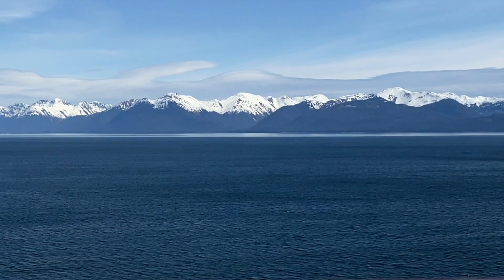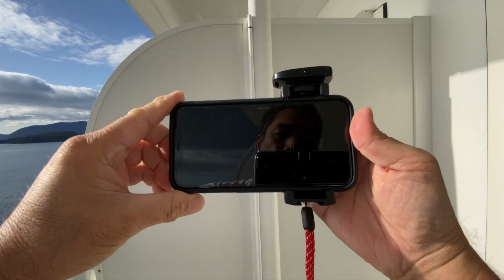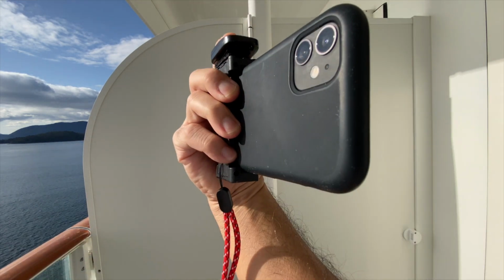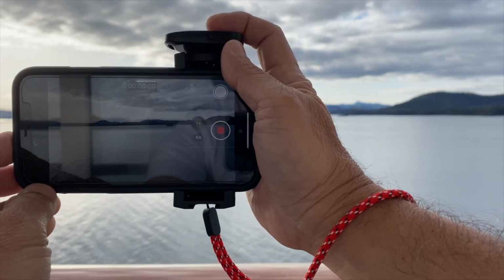DIY Shutter Grip for Smartphone Cameras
A DIY hack for smartphone cameras.  A camera shutter grip great for taking travel photos and video.

Available at Amazon...
Phone tripod, mount, and remote...